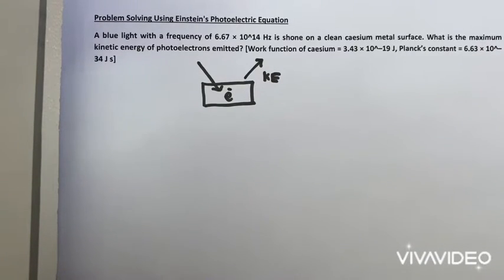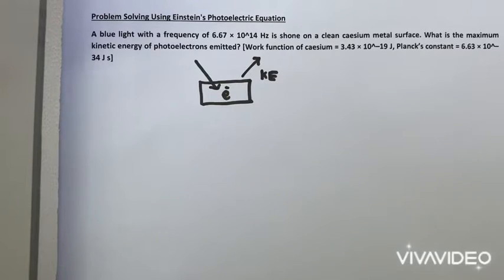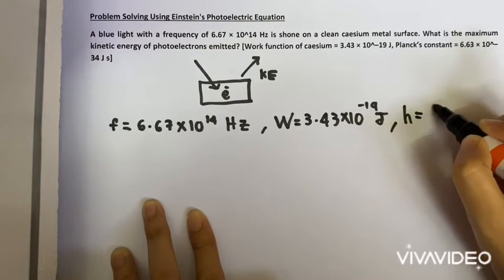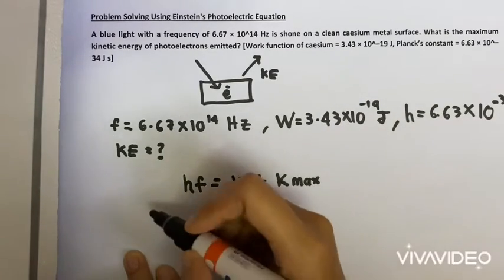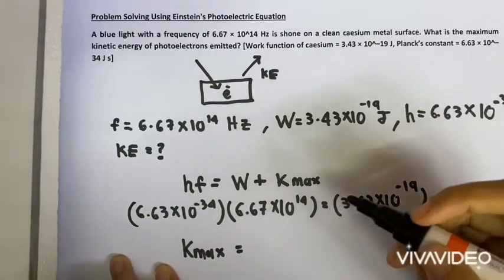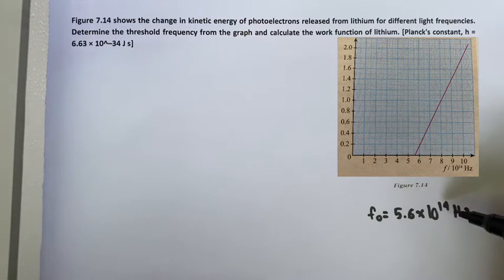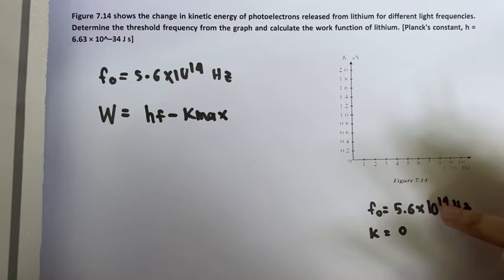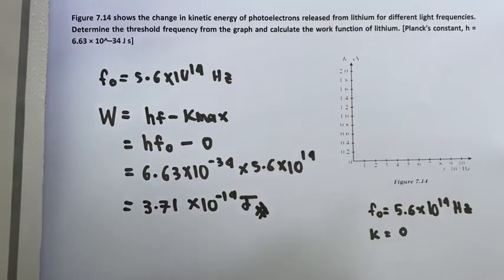Teaching Video Presentation SFT3083 - D20172080266